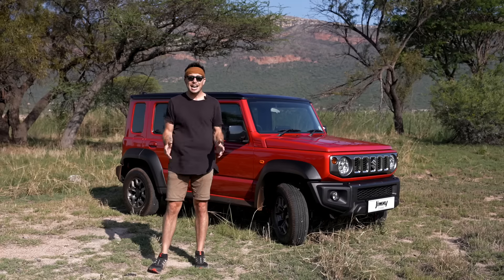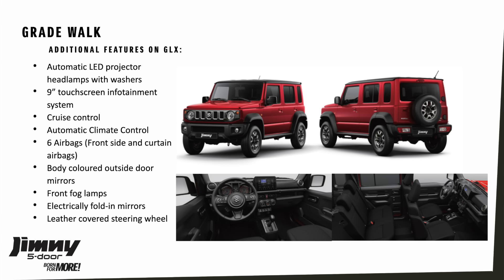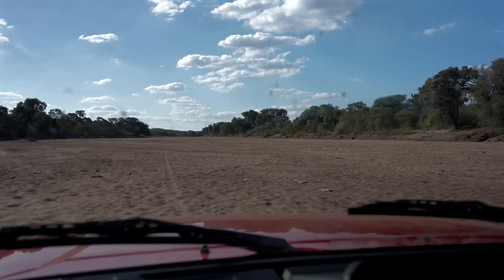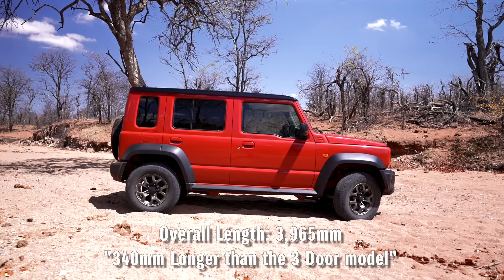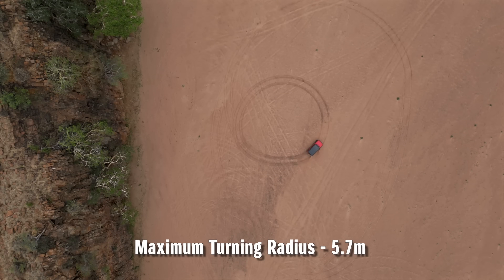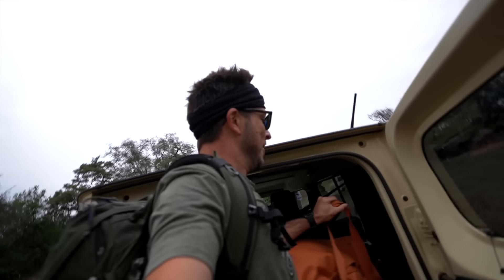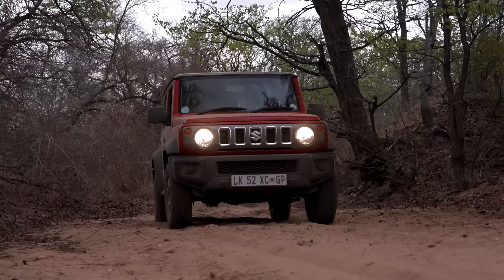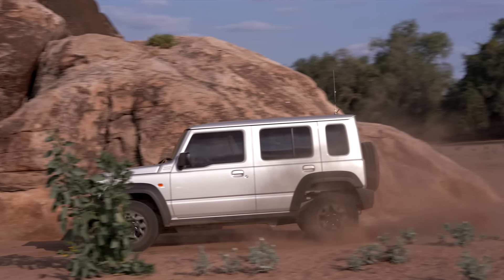Suzuki Jimny 5-Door Launch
Welcome to the official launch of the Suzuki Jimny 5-Door. Thank you for joining us.